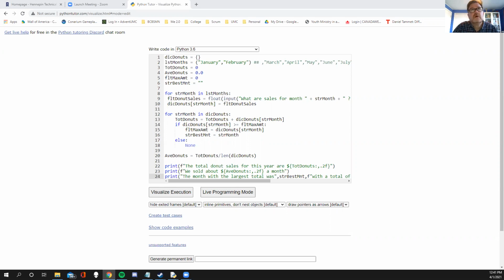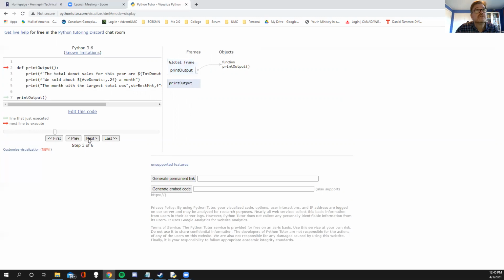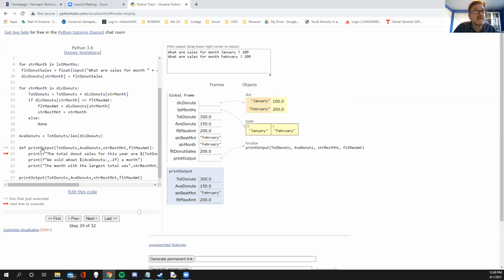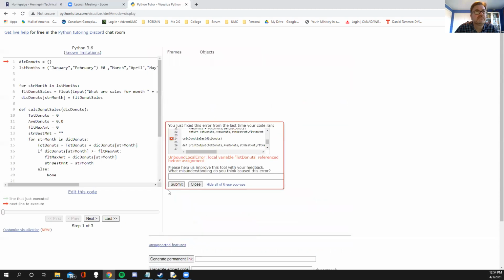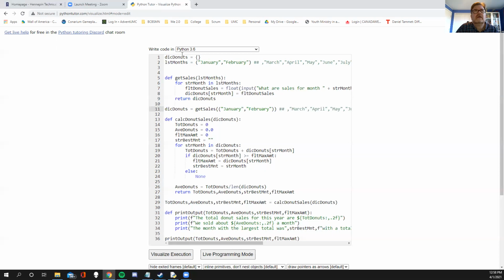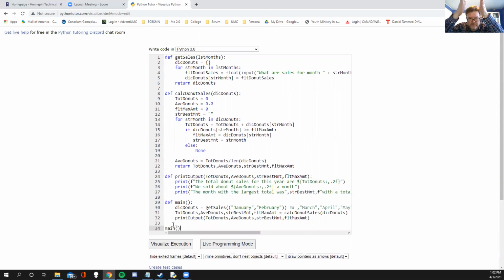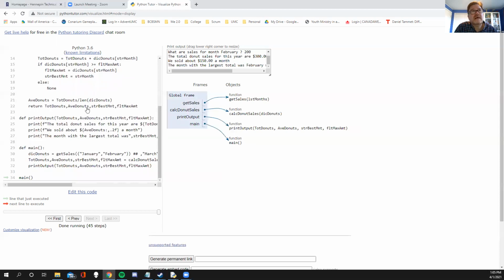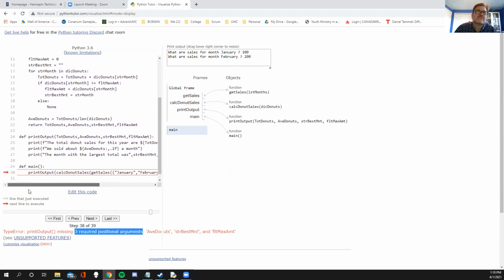FOP E7P5 One more Modularization